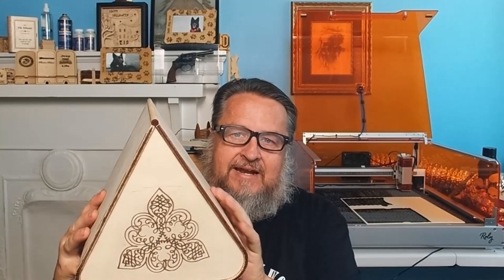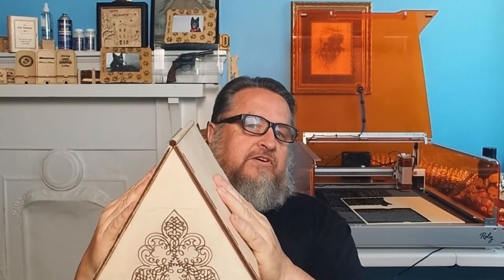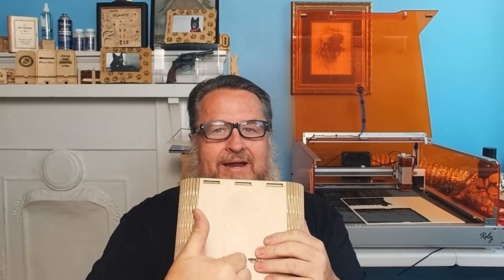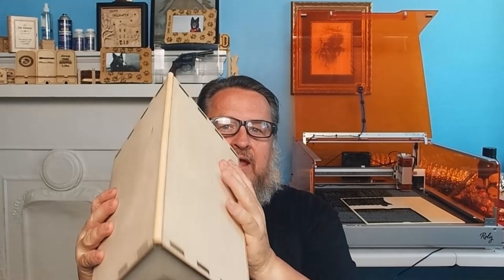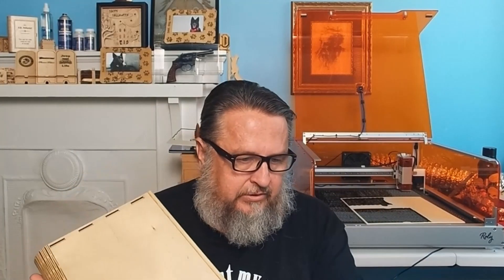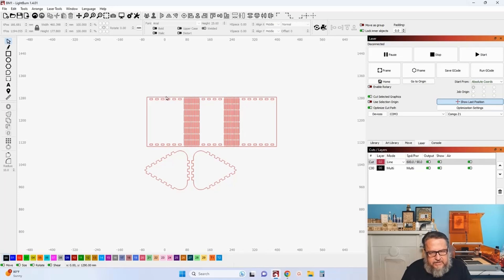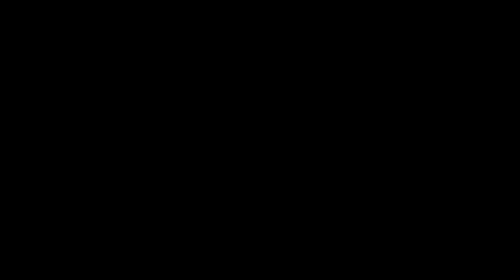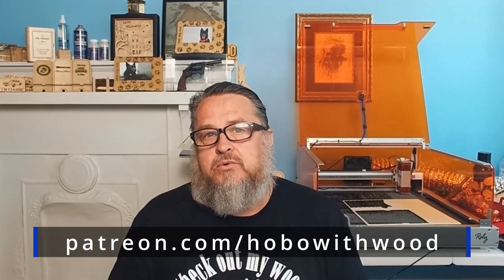Fixing Problems With Slots and Tabs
Ever tried resizing slots and tabs only to find out too many pieces are moving. Or the wrong pieces are moving. This video show me fixing problems with slots and tabs in one of my very own files. The more I work with Lightburn the more I learn and share the knowledge with you.